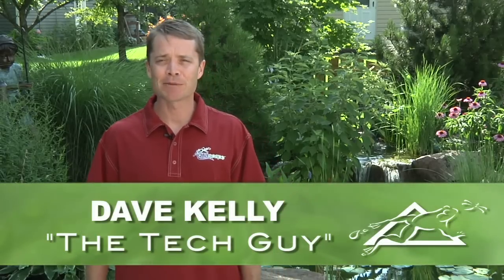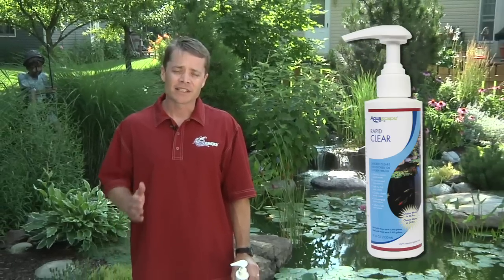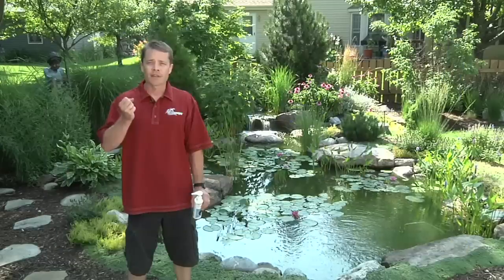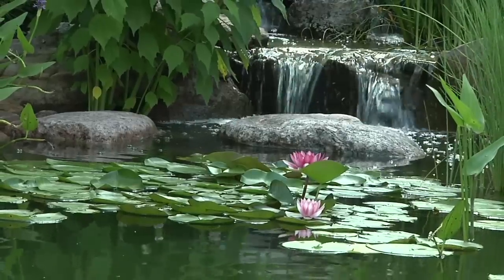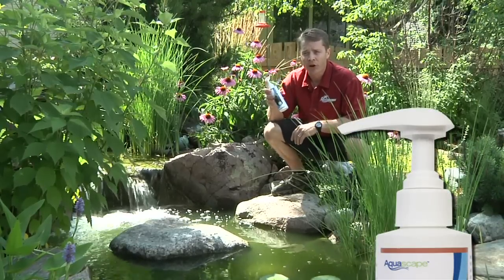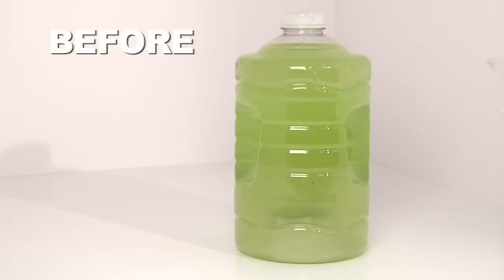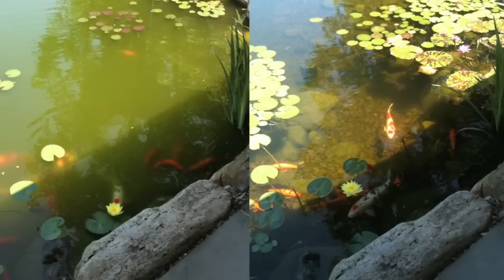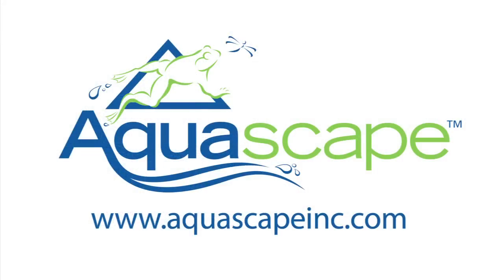Clear Pond Water with Aquascape Rapid Clear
- Dave Kelly, Aquascape's "Tech Guy" show you how to keep your pond clean and clear with Aquascape's easy-to-use Rapid Clear. It is scientifically blended to quickly clear cloudy or discolored pond water by clumping suspended flocculation.  Most ponds will be clear within 24 hours.